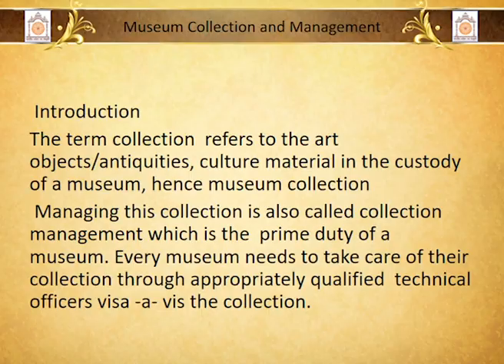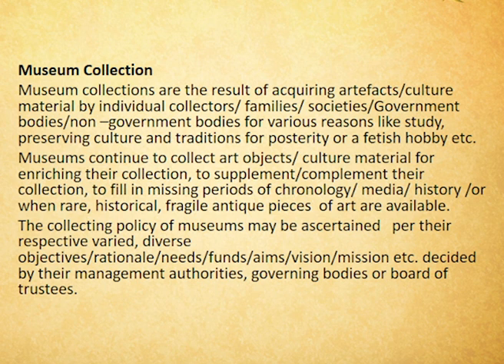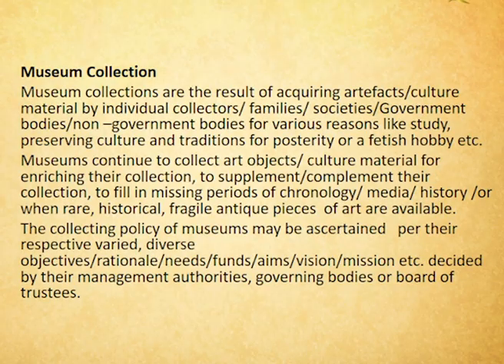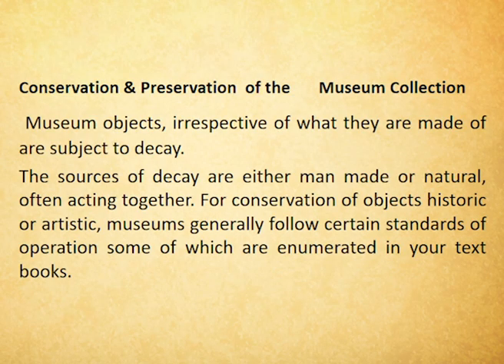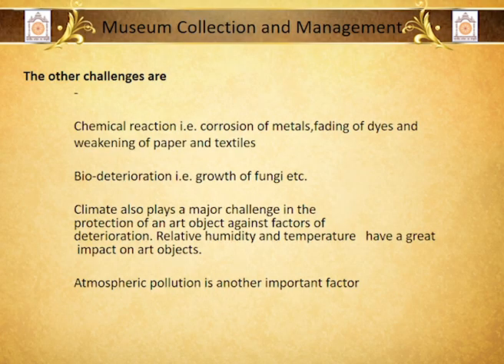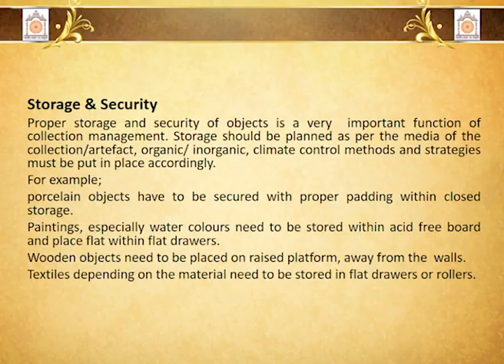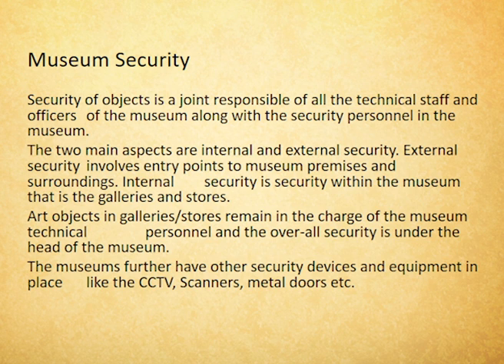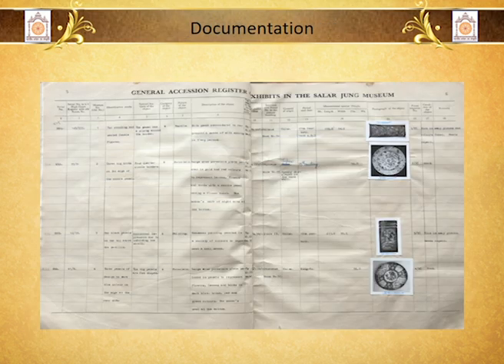BRAOU: B.A/B.Com/B.Sc 1st Year,1st Semester Museology: Museum Collection and Management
BRAOU: B.A/B.Com/B.Sc 1st Year,1st Semester Museology: Museum Collection and Management on Tele Lesson

Year-
Semester-
Subject-
Title-
Expert-
Course Code-
Block No-
Course Name-
Unit No-
Unit Name-